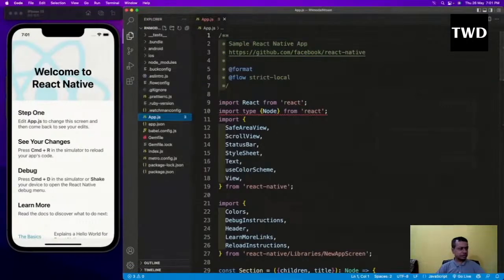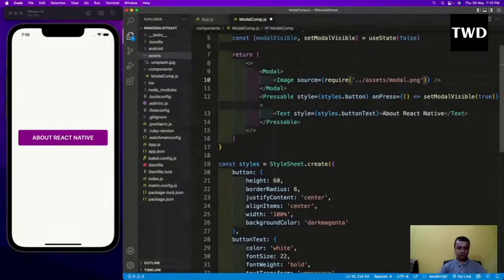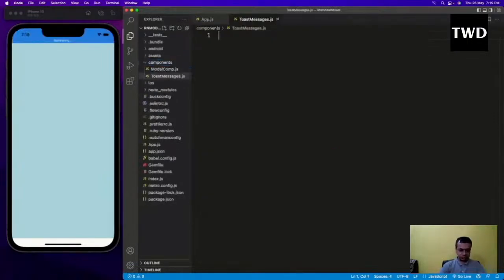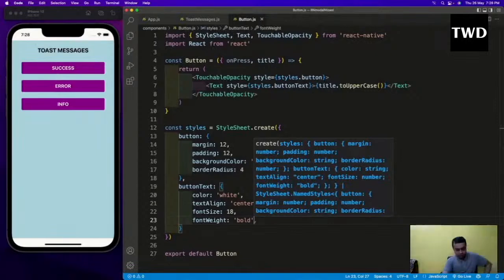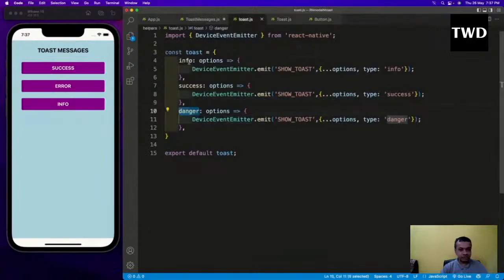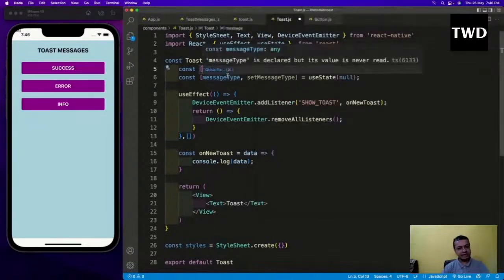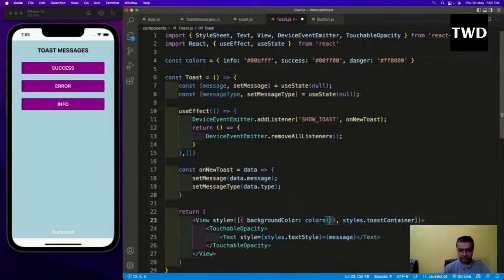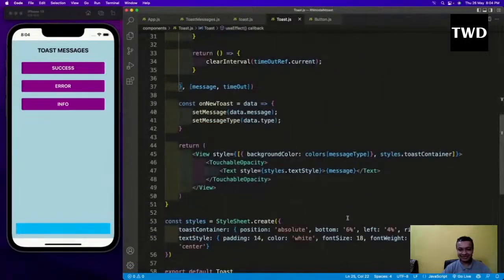🔴 React Native Beginner to Advanced | Day 4